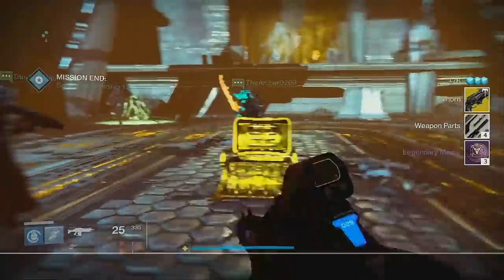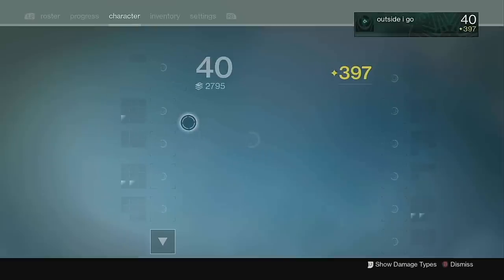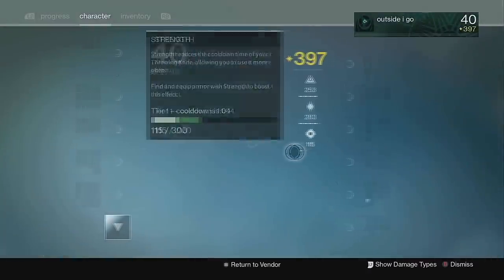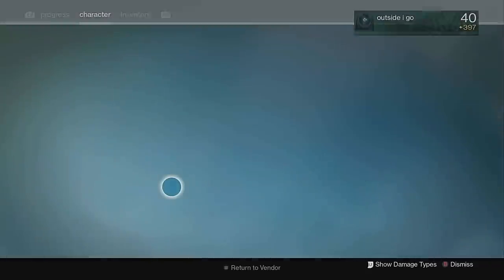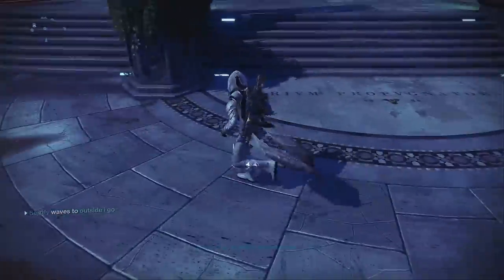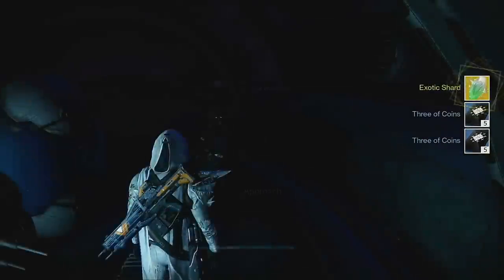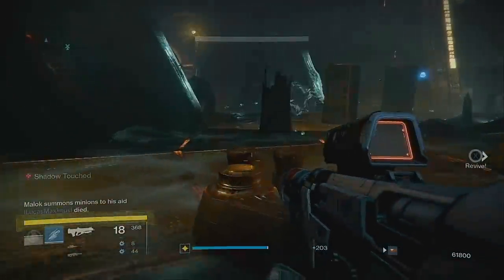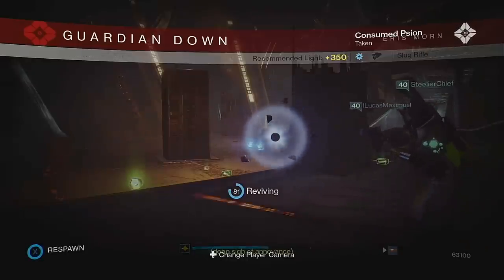Destiny 1 PACKAGE OPENING! Loot and Rewards! (2020)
Destiny 1 continues to keep me hooked in 2020. It's core gameplay loops are so much better executed than Destiny 2's which leave me bored after a week of new content. I could play Destiny 1 forever. Such an addicting gameplay and progression loop.